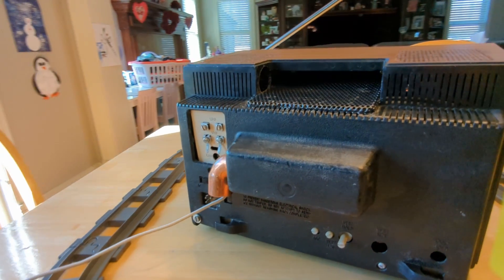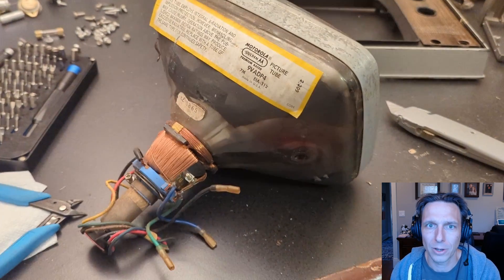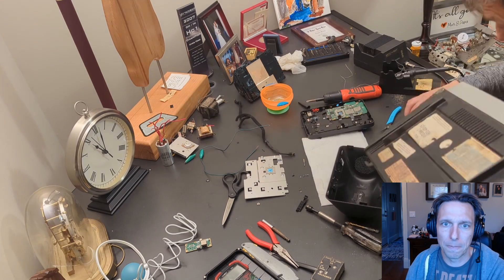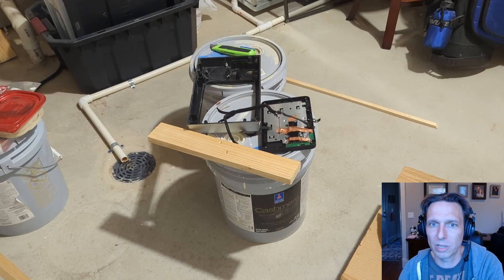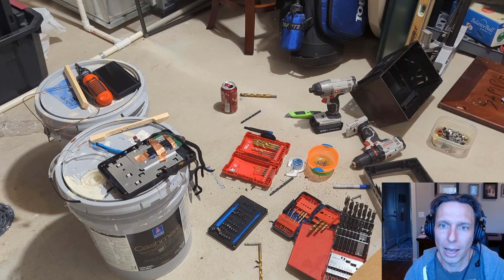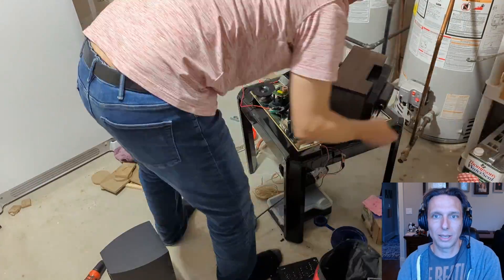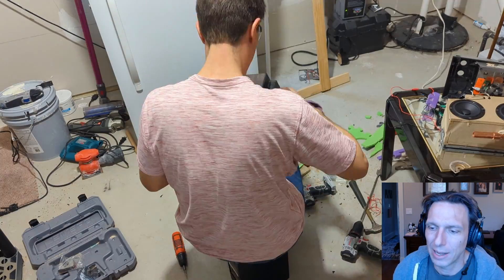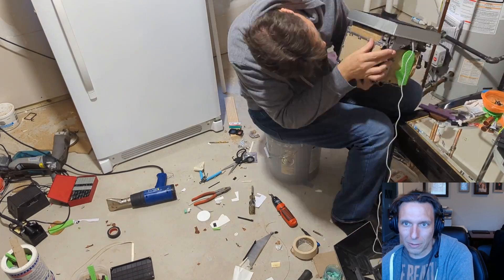Motorola 9" TV resto-mod with an Amazon Echo Show 8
Here's what happens when I find an old Motorola TV, gut it and replace the insides with an Amazon Echo Show 8 along with a custom speaker cabinet.

Motorola Solid State 9" circa 1972, from ebay, not functional
(Like all Motorolans of a certain generation, it looks old and crusty on the outside, but the inside is filled with toxic hazards, heavy metals and sharp edges that will cut you.)

Amazon Echo Show 8, Gen 2
(It's a nice piece of hardware.)

Pioneer SP-BS22-LR speakers
(These are great for their size and price! but, were relegated to parts donation for this project.)

Walnut Art3d Peel and Stick Wallpaper
(This has a nice texture, and sticks pretty well without being impossible to remove.)

All the video recording was done on Pixel, except for my commentary which used a Logitech Streamcam.